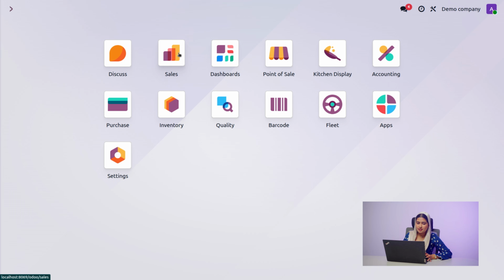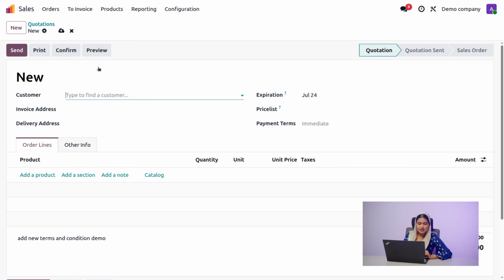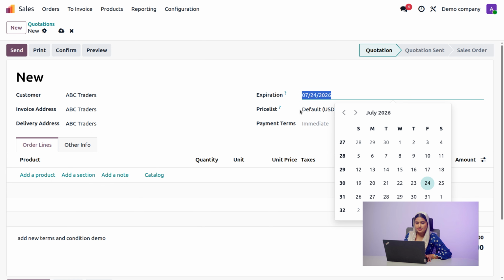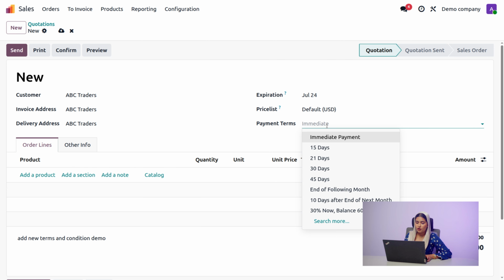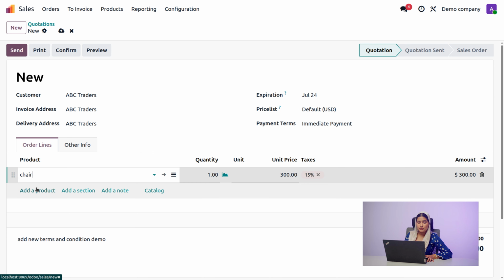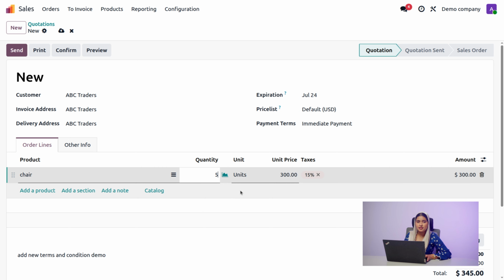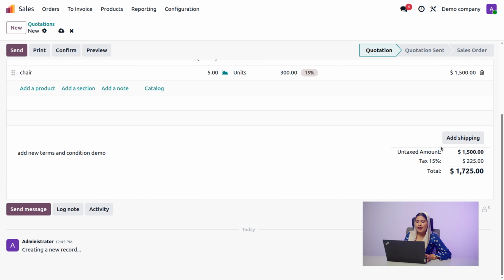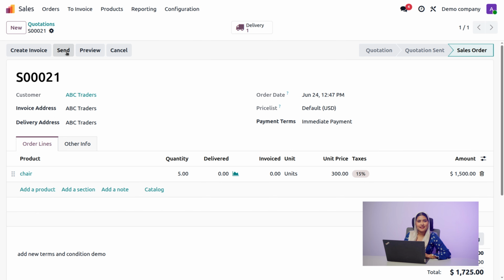Sales Order Creation in Odoo 19 | Odoo 19 Features & Tips | Odoo 19 Functional Tutorials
In this video, you'll learn how to create and confirm Sales Orders in Odoo 19 through a practical, step-by-step demonstration. Starting with an existing customer quotation, we'll show you how to review order information, verify products, quantities, pricing, taxes, and payment terms before confirming the quotation into a sales order. Understanding the sales order process is essential for managing customer purchases, inventory, and invoicing, making this tutorial a valuable resource for beginners and business users alike.

In this video, you'll learn:
How to convert a quotation into a Sales Order
How to review customer and product details
How to verify pricing, taxes, and quantities
How to confirm a Sales Order
The role of Sales Orders in the Odoo sales workflow
Best practices for managing customer orders